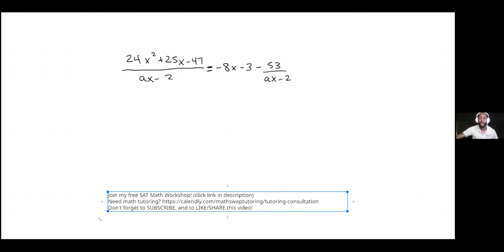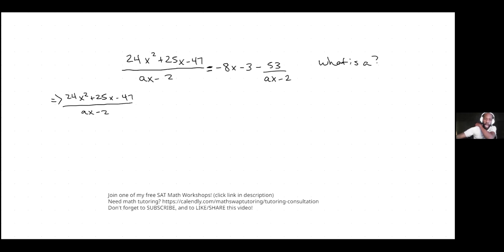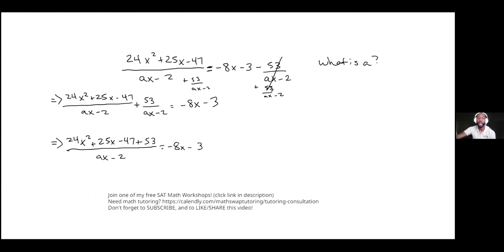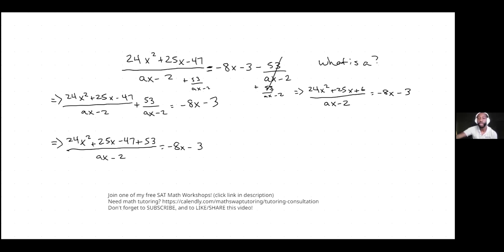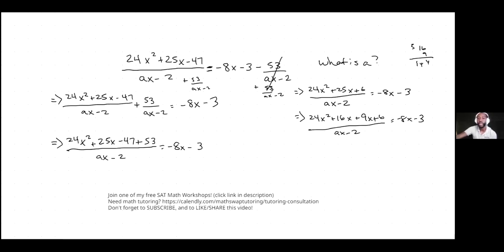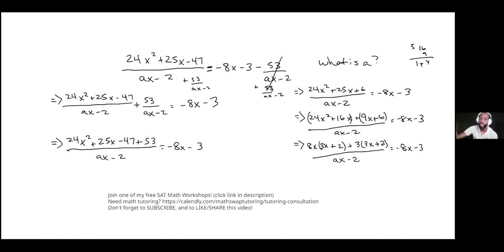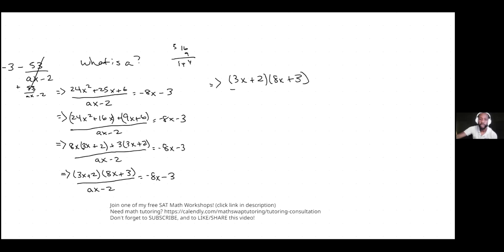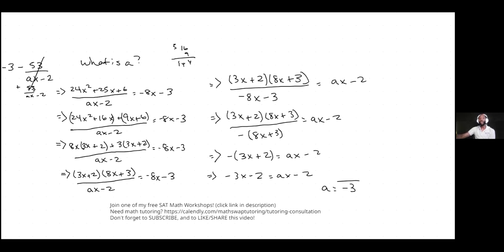Find the missing variable | Math Fun